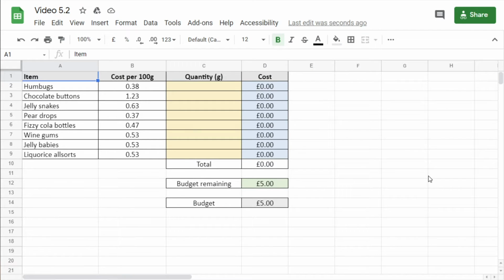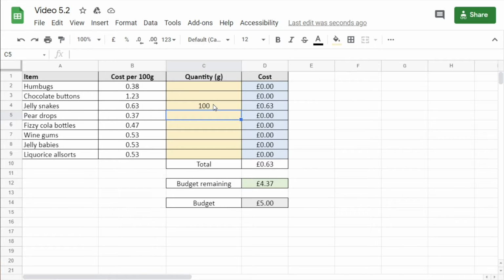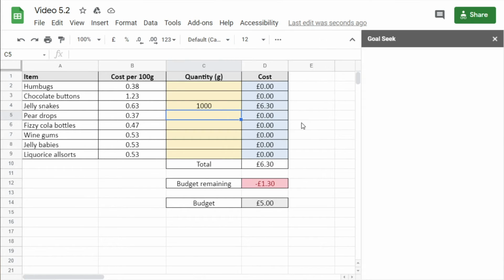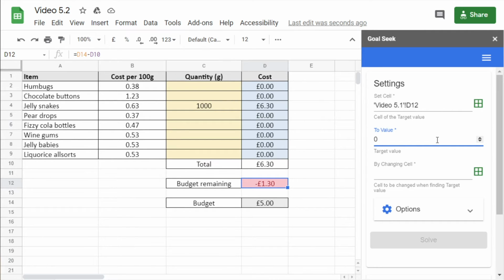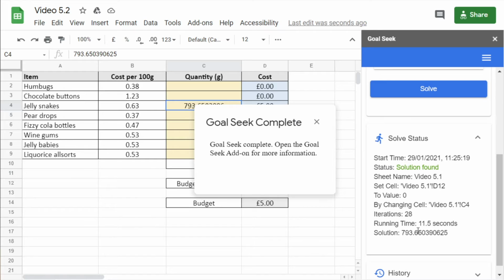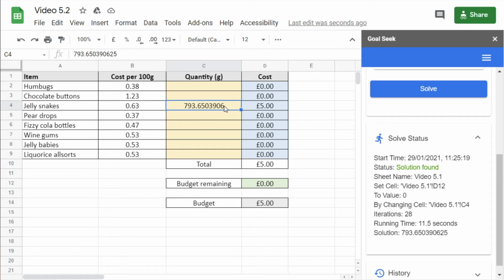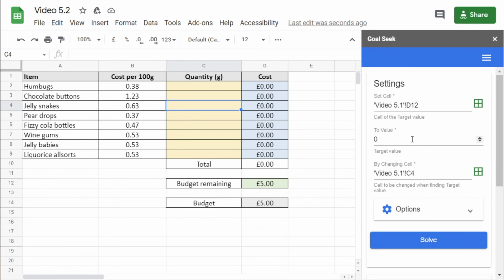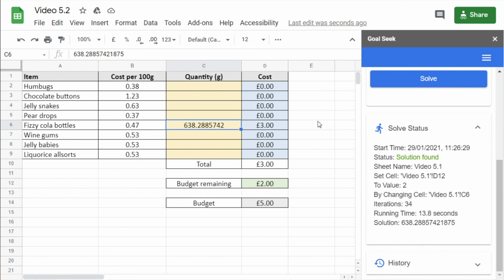Progress in Computing: Key Stage 3 - How to use Goal Seek in Google Sheets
The Progress in Computing digital and print 'toolkit' will be formed of 16 modules that can be used flexibly to suit a teacher's context. Our brand-new digital platform will also give you unparalleled flexibility in terms of choosing your own pathway through the resources, with the bonus of all elements being tagged clearly against the curriculum, our 2 and 3-year Scheme of Work and progression to Key Stage 4 qualifications.